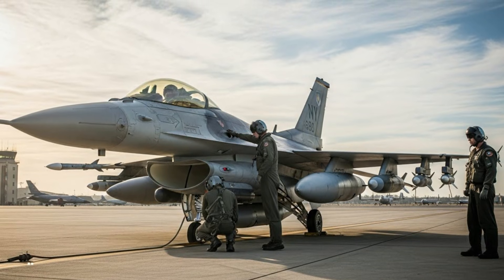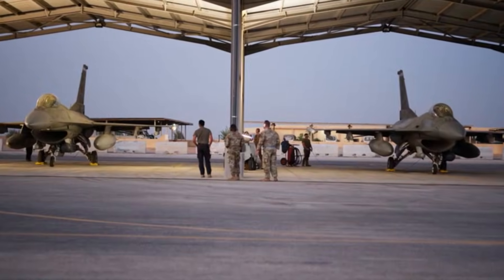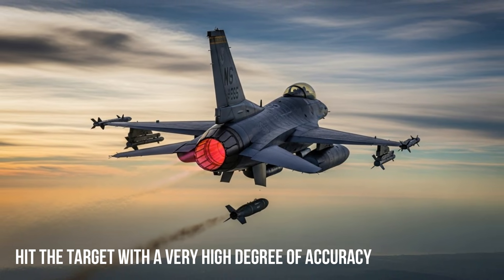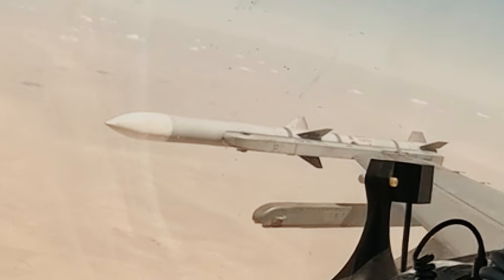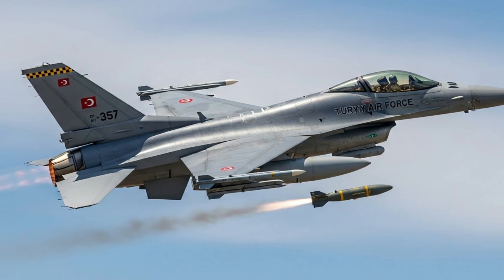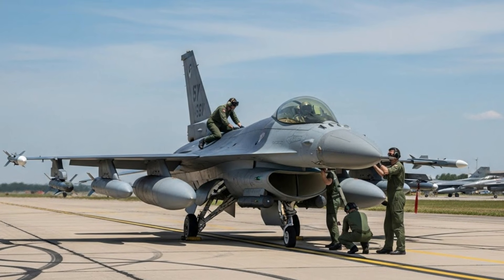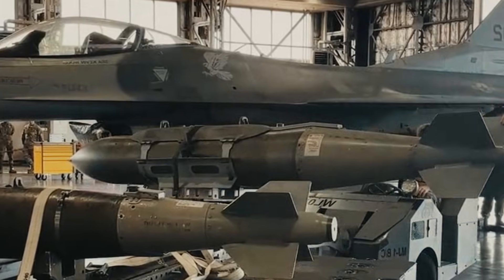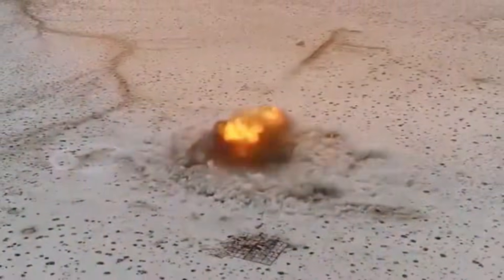Turkish Technology Advances! Türkiye Successfully Tests New Bomb from an F-16 Fighter Jet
Turkey has once again demonstrated significant progress in its defense industry by successfully test-firing a high-precision mini-bomb from an F-16 Fighting Falcon fighter jet. This test marks a significant step in the modernization of the Turkish Air Force's weapons systems and strengthens Turkey's position as a nation with increasingly mature weapons development capabilities.

The test, conducted at a designated military training area, involved F-16 fighter jets modernized to carry and launch the latest generation of smart munitions. The mini-bombs tested are the result of domestic defense industry development and are designed to meet the needs of modern operations that demand high precision, flexibility, and minimal risk of collateral damage.

Compact Design with Precision Destructive Power
One of the main advantages of the Turkish mini-bomb lies in its compact design. Its smaller size compared to conventional bombs allows fighter jets, drones, and UAVs to carry a larger payload in a single mission. Despite its small size, this bomb is designed to deliver optimal destructive effects on the target without causing excessive damage to the surrounding area.

Advanced Guidance System Based on Smart Technology
The Turkish-made mini-bomb is equipped with a smart guidance system that integrates GPS, INS (Inertial Navigation System), and laser guidance technology. This combination allows the bomb to hit targets with a very high degree of accuracy, even in adverse weather conditions or complex combat environments.

Integration with Fighter Aircraft and Drones
Another advantage of the Turkish mini-bomb is its flexibility in integration with various air platforms. It can be used by fighter jets such as the F-16, Bayraktar TB2 drones, AKINCI, and even the latest generation of combat drones.

Domestically Produced High-Precision Mini-Bomb
The mini-bomb tested is much lighter than conventional bombs, yet equipped with advanced guidance systems such as GPS/INS and the possibility of laser guidance. This technology allows the bomb to hit targets with a very high degree of accuracy, even in adverse weather conditions or complex warfare environments.

The main advantages of the mini-bomb lie in its ability to: Destroy high-value targets with maximum precision, Reduce damage to the target's surroundings, Enable a single aircraft to carry more munitions, and Increase the effectiveness of air-to-air and air-to-ground missions.

In the test, the mini-bomb was released from a specific altitude and speed and then glided towards a predetermined ground target. The results demonstrated a very high degree of accuracy, with the target being hit precisely at the planned point.

Integration with F-16 Fighter Jets
The F-16 fighter jet remains the backbone of Turkey's air force. Therefore, integrating the mini-bomb into the F-16 platform is a strategic move. Turkish F-16s have undergone various upgrades to their avionics, radar, and mission systems, enabling them to operate the latest generation of smart weapons.

The success of this test firing demonstrates that the Turkish F-16 is capable of operating with local munitions, without complete dependence on imported weapons. This is crucial amidst global geopolitical dynamics, where access to foreign weapons is often limited by political factors.

Strategic Impact for the Turkish Air Force
The use of high-precision mini-bombs provides a significant strategic advantage for the Turkish Air Force. In modern operations, effectiveness is no longer measured solely by explosive power, but rather by precision, speed, and efficiency. Mini-bombs enable Turkey to conduct precision strikes against military targets, strategic facilities, or enemy vehicles with minimal risk to civilians.

Furthermore, the ability to carry more mini-bombs in a single sortie allows fighter jets to conduct multiple missions in a single flight, increasing operational efficiency and reducing logistical costs.